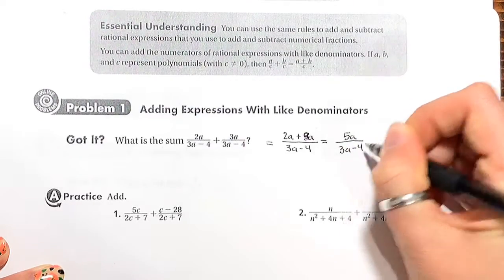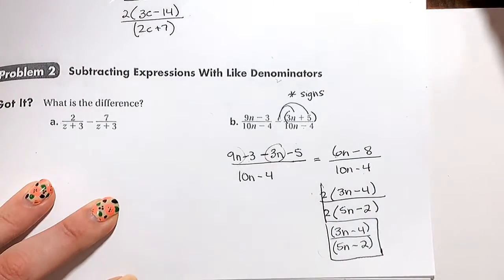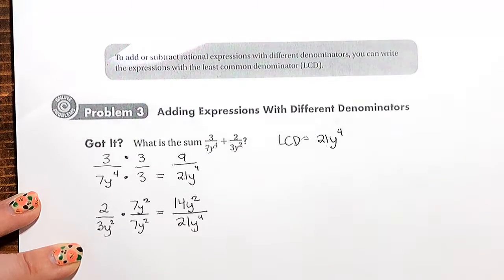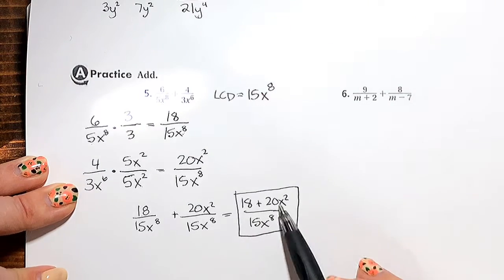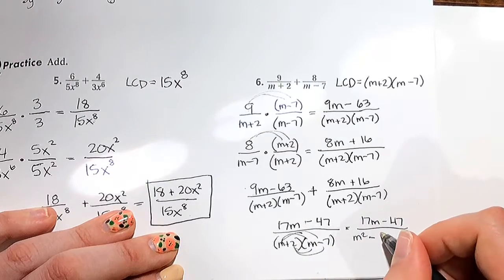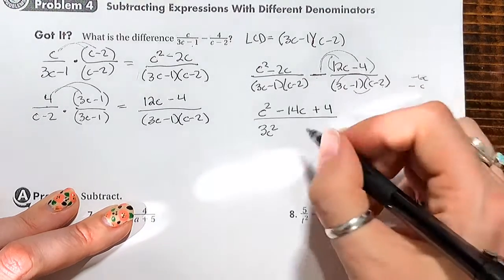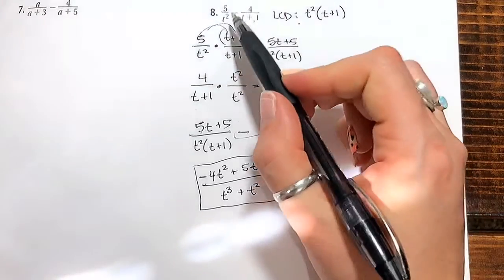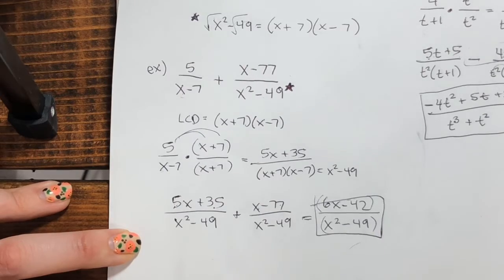Sec3 2.3 Add and Subtract Rational Expressions Lesson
How to add and subtract rationals with common denominators and different denominators, including denominators with common factors.